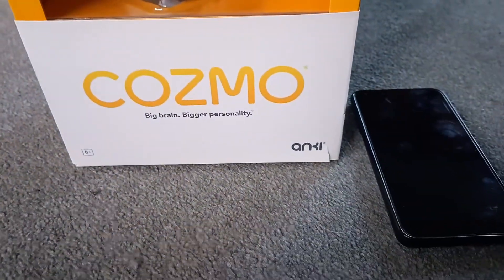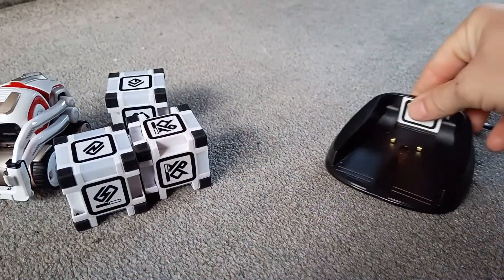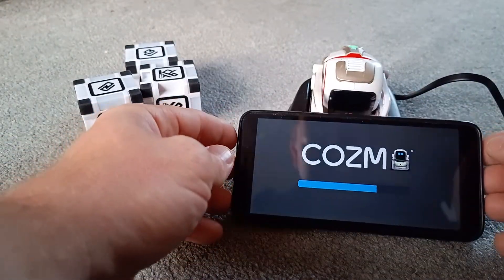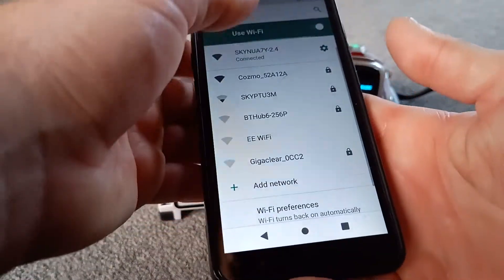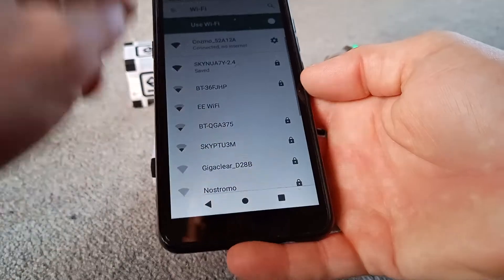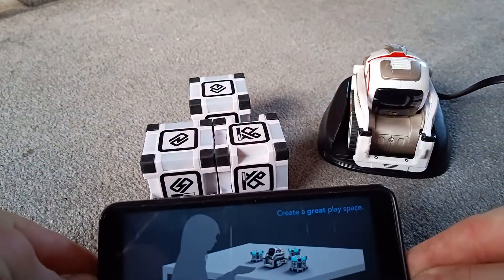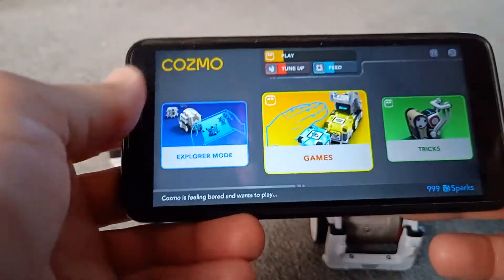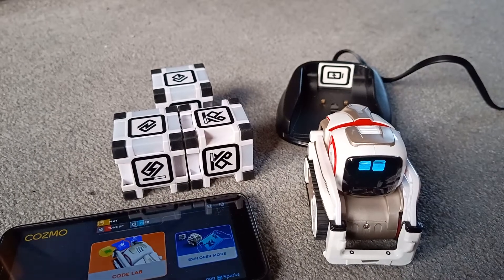How to set up a Cozmo robot in 2024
In this video we look at how to set up a Cozmo in 2024.
If you need help getting the Cozmo app, this guide will help you👇
Thanks